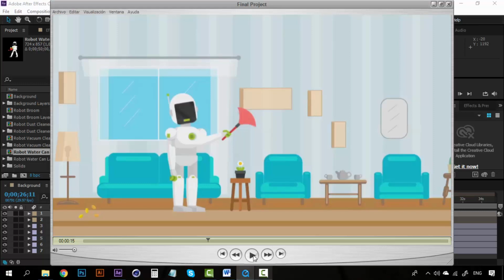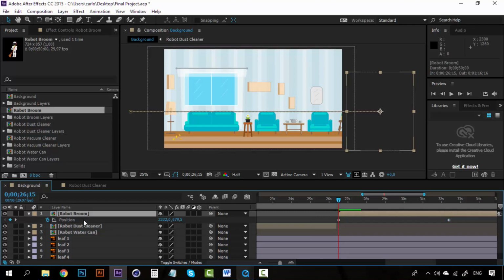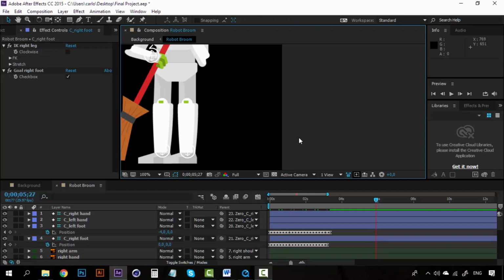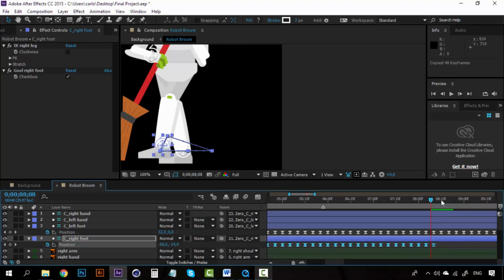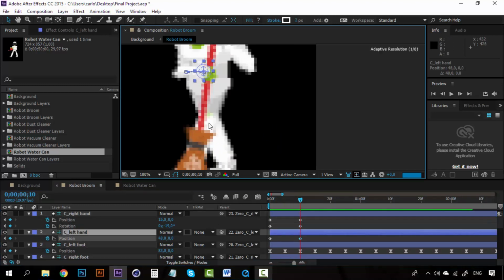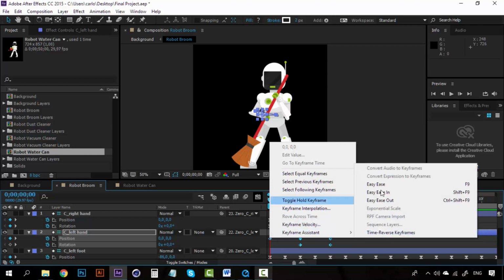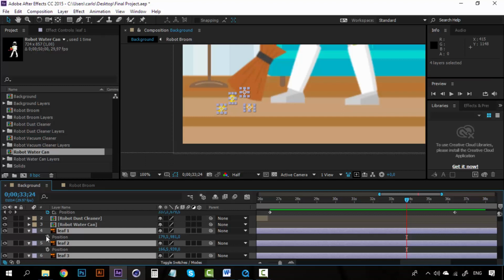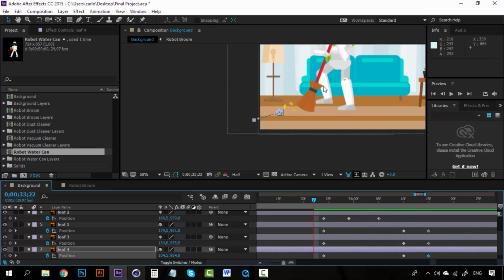17/19 Third Scene — Motion Graphics: After Effects from Scratch III_ENG